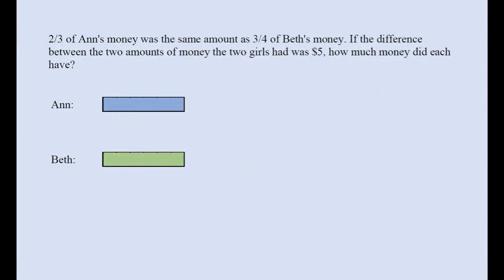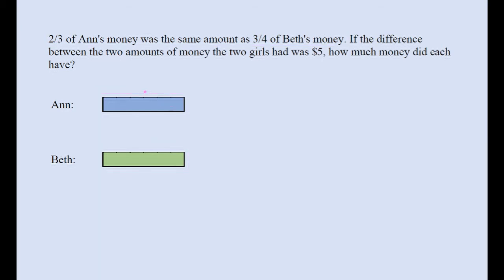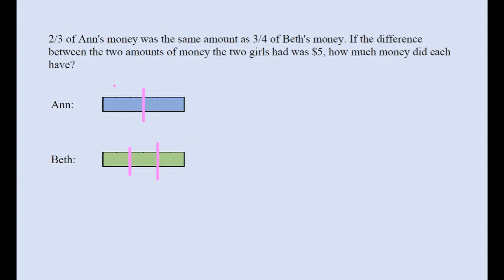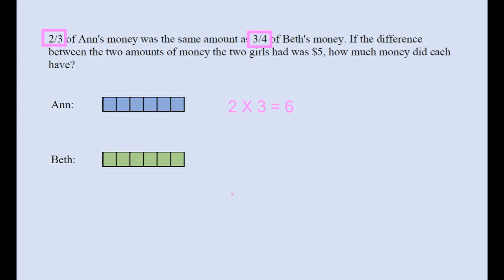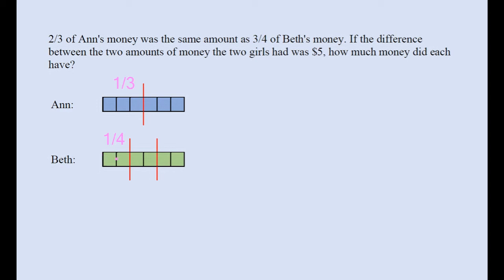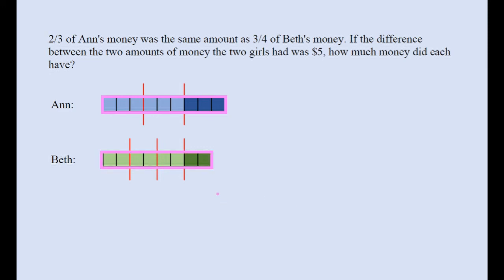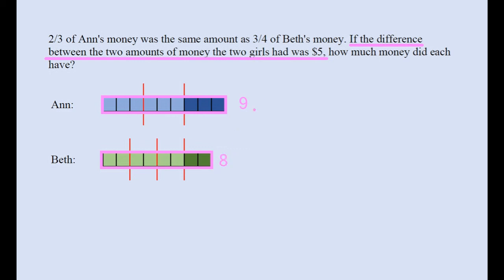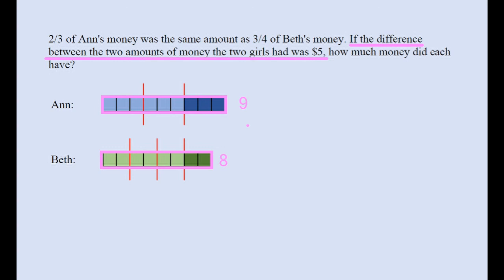Ann and Beth